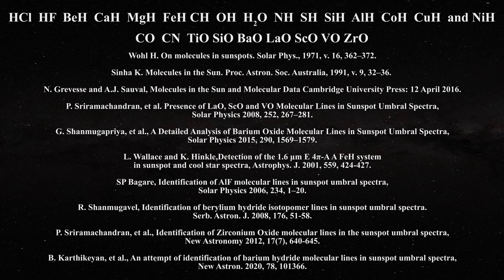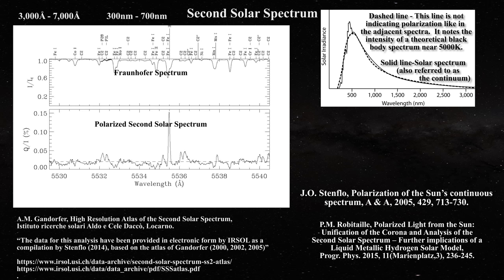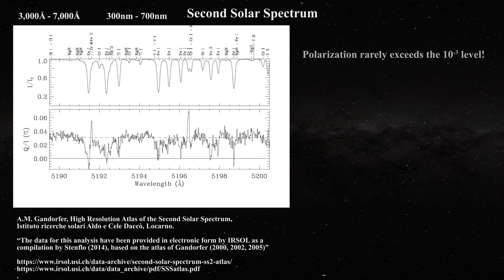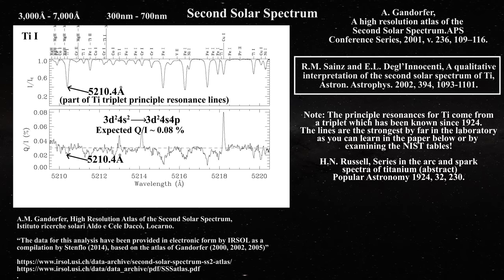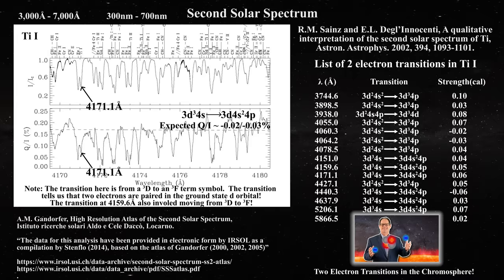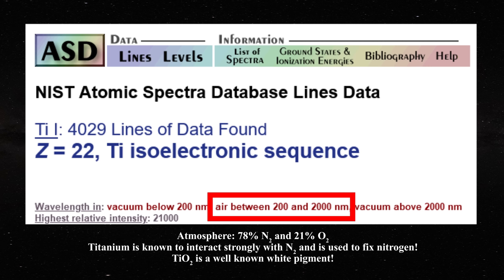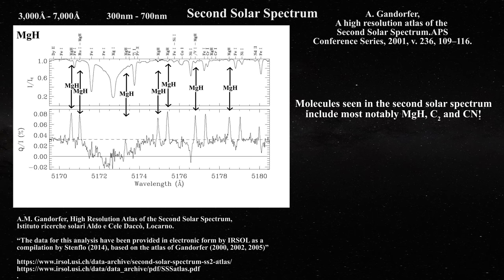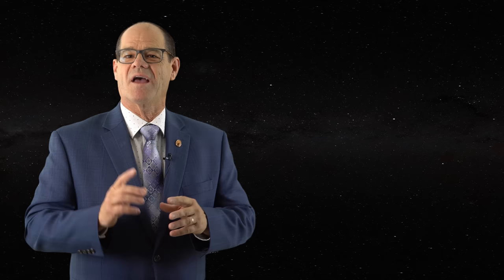The Chromosphere & Second Solar Spectrum: Monitoring the Chemical Playground of the Sun!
J.O. Stenflo and C.U. Keller, New Window for Spectroscopy, Nature 1996, 382(6592), 588.

J.O. Stenflo and C.U. Keller, The Second Solar Spectrum. A new window for diagnostics of the Sun, Astro. Astrophysics 1997, 321, 927-934.

J.O. Stenflo et al., Anomalous polarization effects due to coherent scattering on the Sun. Astron. Astrophys. 2000, 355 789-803.

J.O. Stenflo, Polarization of the Sun’s continuous spectrum, A & A, 2005, 429, 713-730.

P.M. Robitaille and S.J. Crothers, “The Theory of Heat Radiation” Revisited: A Commentary on the Validity of Kirchhoff’s Law of Thermal Emission and Max Planck’s Claim of Universality, Progr. Phys. 2015, 11(2), 120-132.

P.M. Robitaille, Polarized Light from the Sun: Unification of the Corona and Analysis of the Second Solar Spectrum – Further implications of a Liquid Metallic Hydrogen Solar Model, Progr. Phys. 2015, 11(3), 236-245.

A. Gandorfer, A high resolution atlas of the Second Solar Spectrum.APS
Conference Series, 2001, v. 236, 109–116.

R.M. Sainz and E.L. Degl’Innocenti, A qualitative interpretation of the second solar spectrum of Ti, Astron. Astrophys. 2002, 394, 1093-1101.

L. Bulluzzi, et al., The physical origin and the diagnostic potential of the scattering polarization of Li I resonance doublet at 6708Å, Atrophys. J. 2009, 705(1), 218-225.

Second Solar Spectrum
A.M. Gandorfer, High Resolution Atlas of the Second Solar Spectrum, Istituto ricerche solari Aldo e Cele Daccò, Locarno.

P.M. Robitaille, Forty Lines of Evidence for Condensed Matter - The Sun on Trial: Liquid Metallic Hydrogen as a Solar Building Block, Progr. Phys. 2013, 90-142.